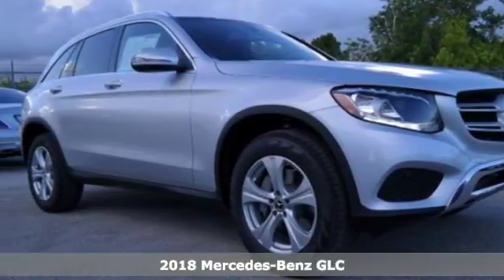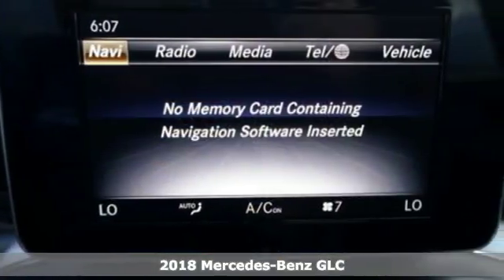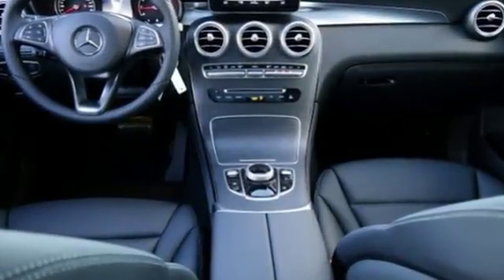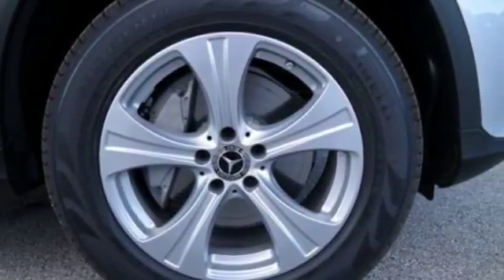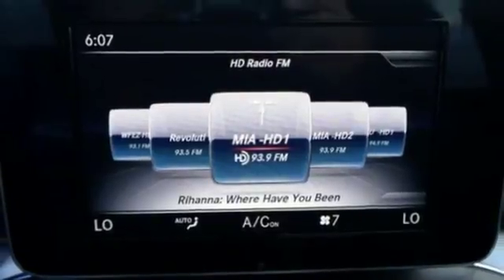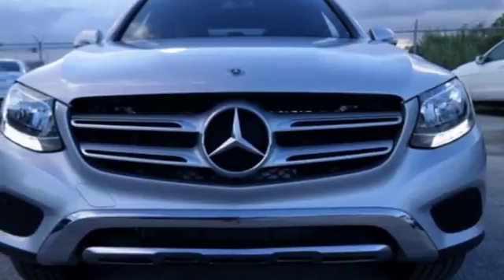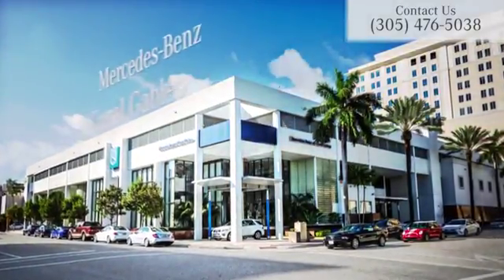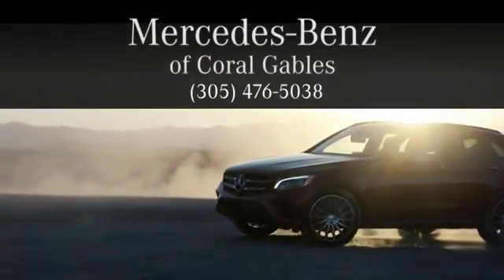New 2018 Mercedes-Benz GLC Miami FL Coral Gables, FL JV037404 - SOLD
Year: 2018
Make: Mercedes-Benz
Model: GLC
Trim: GLC 300
Engine: 4 Cyl. 2.0 L
Transmission: Automatic
Color: IRI_SILVER
Interior: Black
Stock #: JV037404
VIN: WDC0G4JB7JV037404

Address:
300 Almeria Avenue